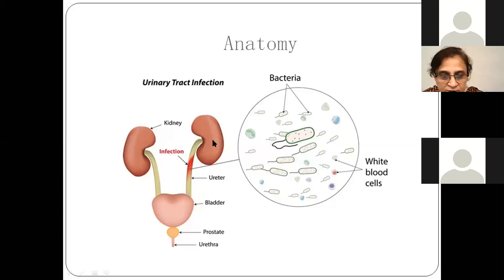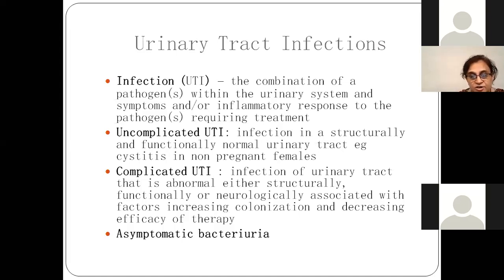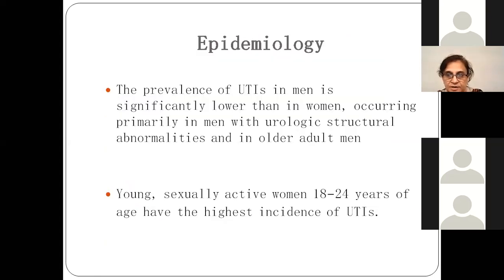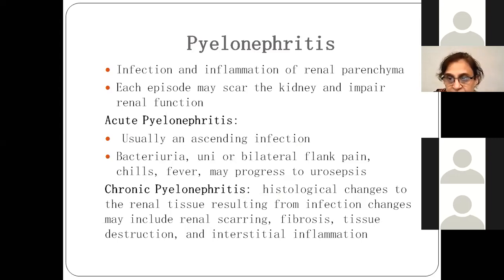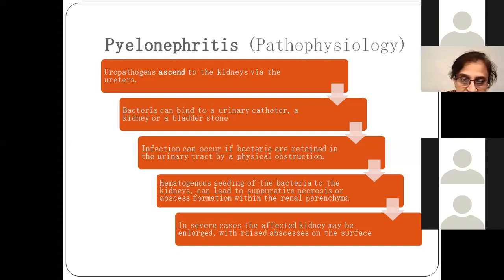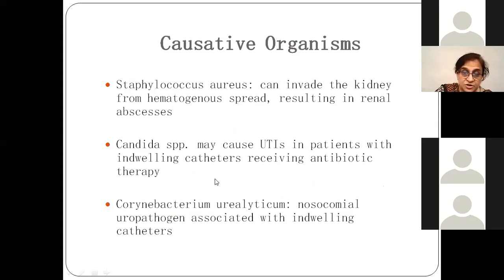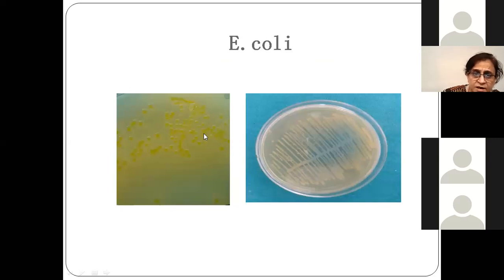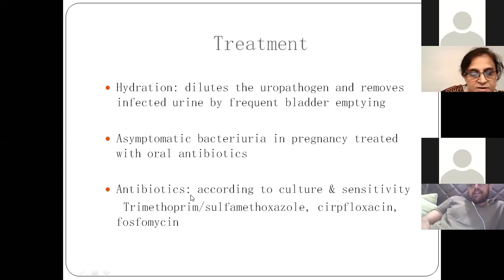Urinary Tract Infections (UTIs): Causes, Symptoms, and Treatment | Pathology Lecture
Hi everyone, welcome back to @amplemedicallectures  Today, we're diving into an important topic that affects millions of people every year—Urinary Tract Infections, or UTIs. If you've ever experienced the discomfort and urgency that comes with a UTI, you know how frustrating it can be.

In this video, we'll cover everything you need to know about UTIs: what causes them, the symptoms to watch out for, effective treatment options, and tips to prevent them from coming back. Whether you're looking for answers or ways to stay UTI-free, you're in the right place. So, let's get started!